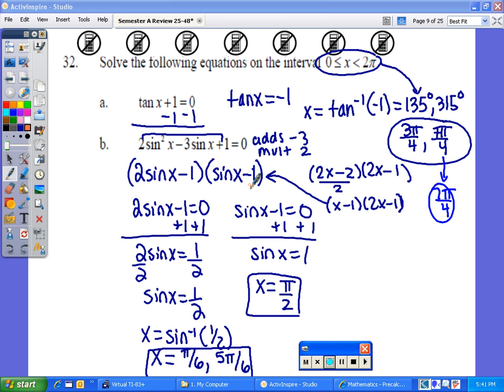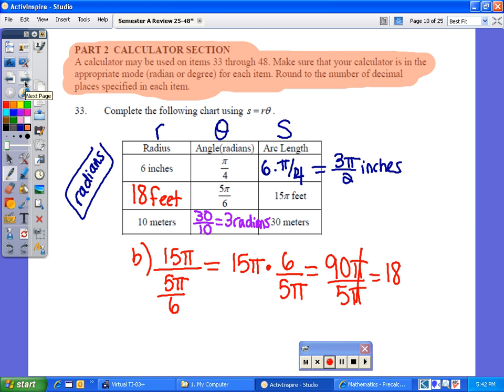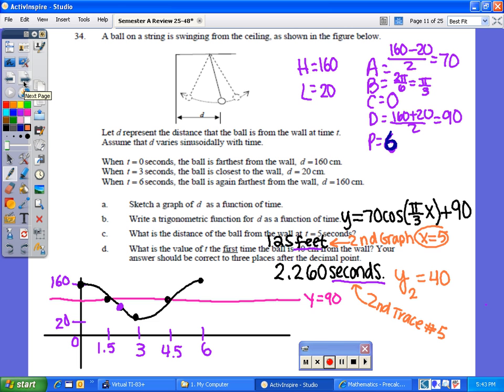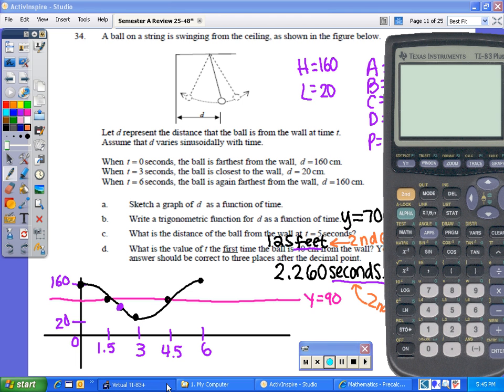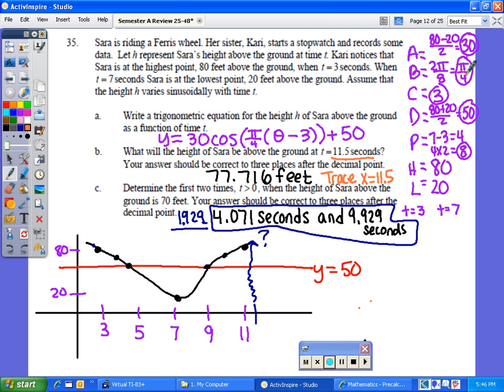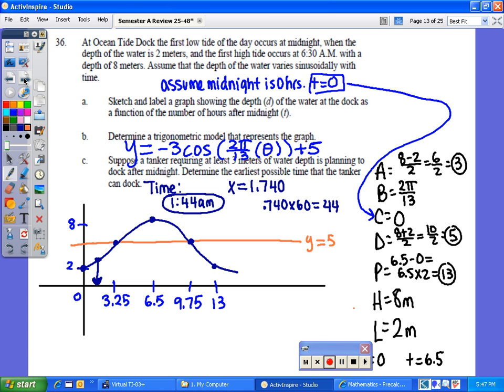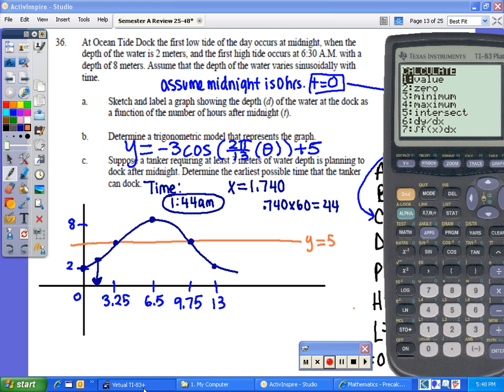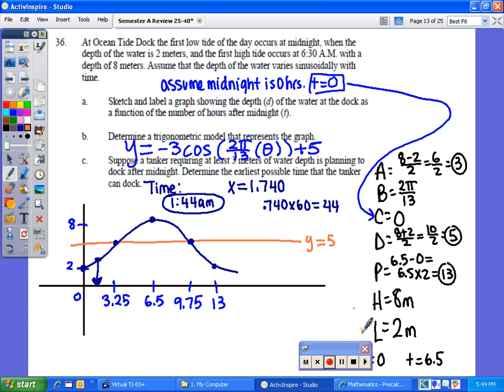Semester Review Part 4